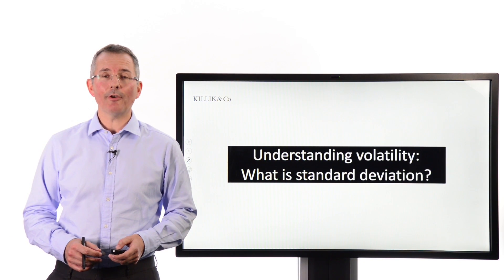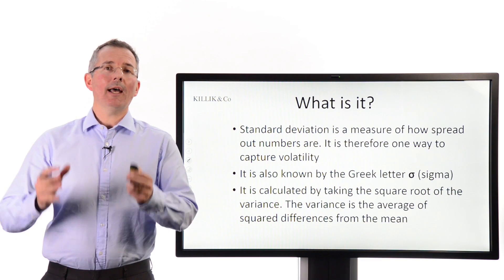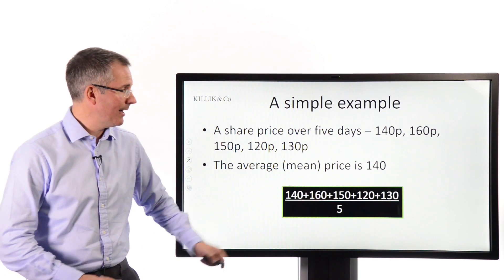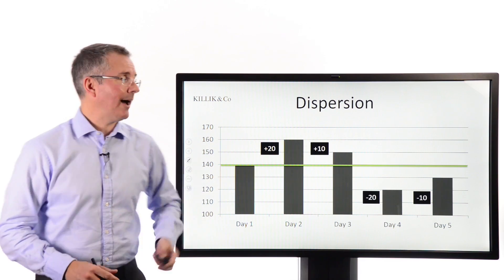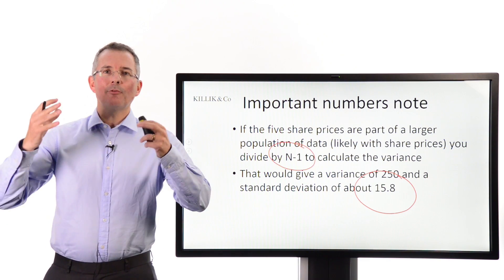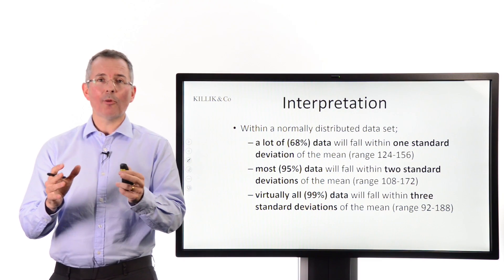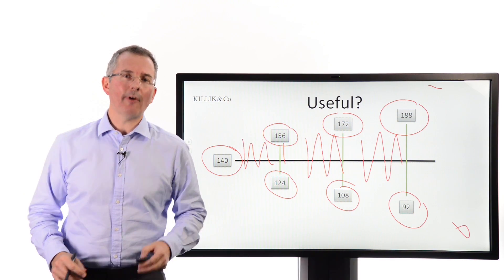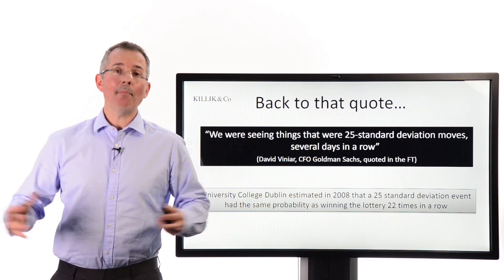Tim Bennett Explains: What is standard deviation?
Standard deviation can help you test the reliability of quoted performance figures and even judge where a share price might go next. In this short video I explain how and point out its main pitfalls as a number.